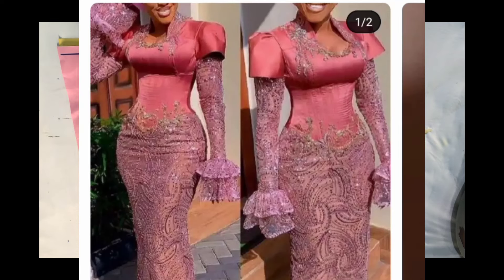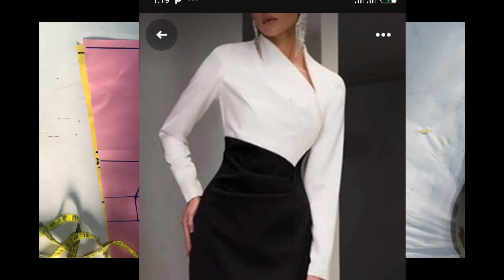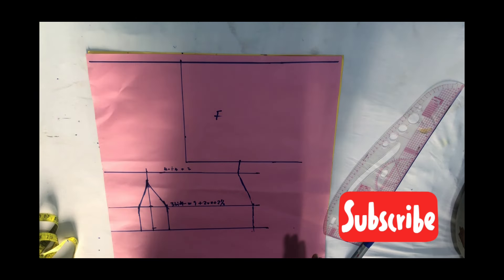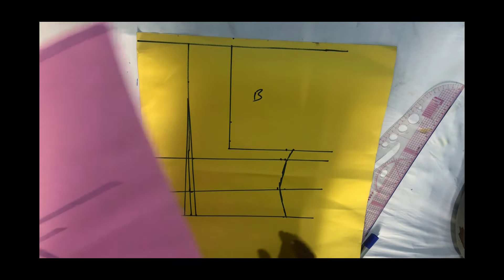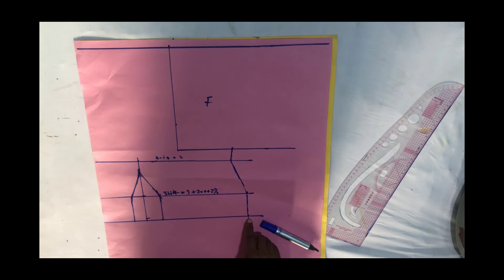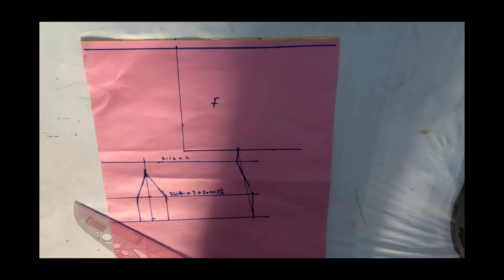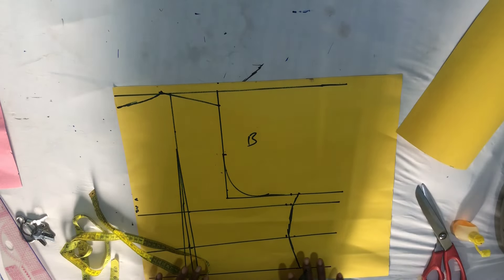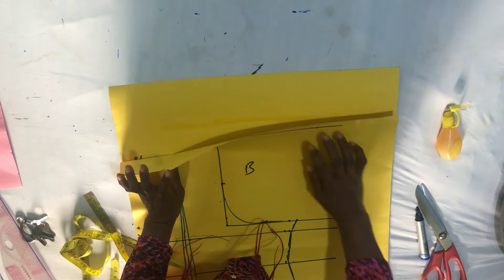DIY:BUILT-UP NECKLINE-the making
built-up  neckline made easy.This is a masterpiece and beginner friendly tutorial.you will find this really helpful